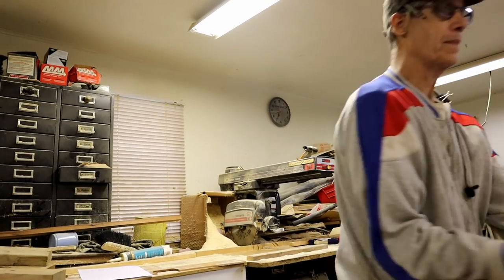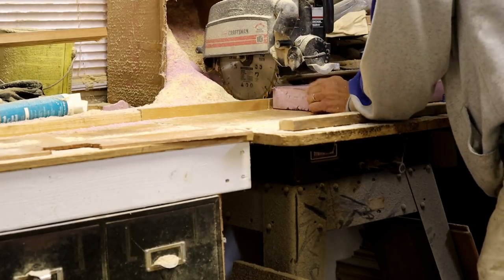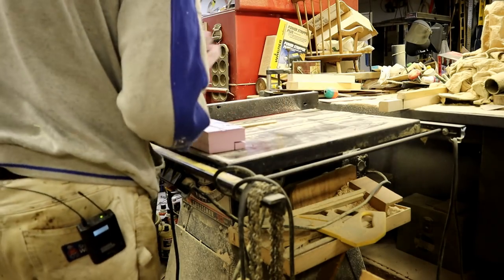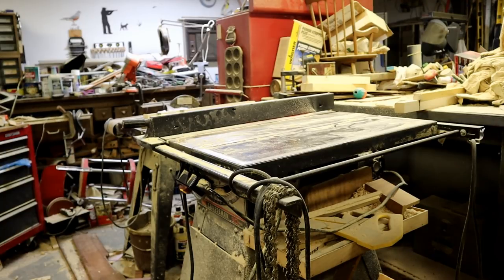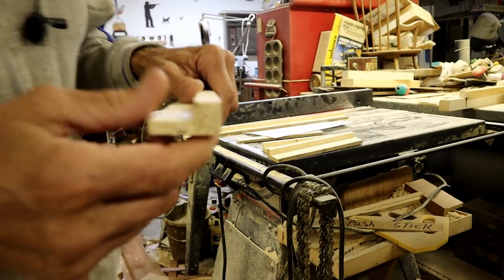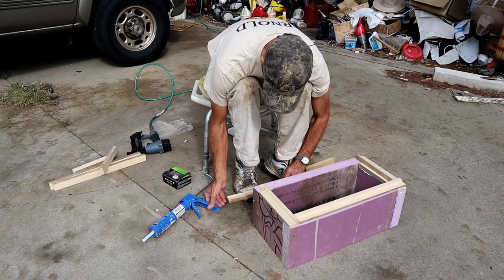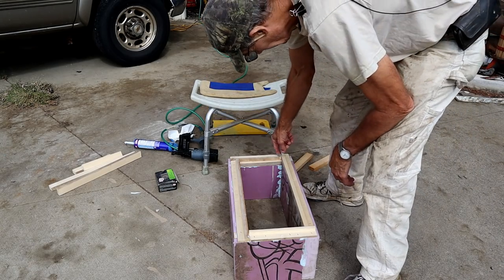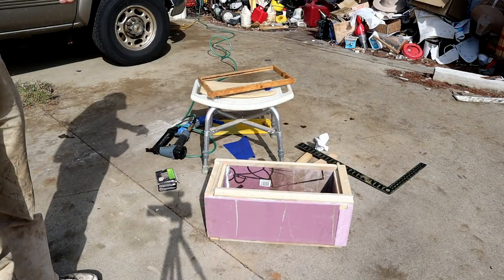Building A Cheap Styrofoam Box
My design on a Styrofoam box, dimension and how to. This video is for a five frame nuc box. I think if you add 4 5/8 inches to the width cuts it will make an 8 frame box.